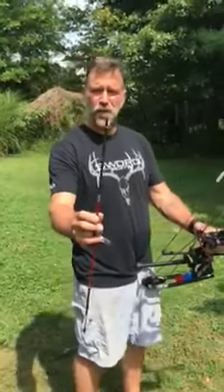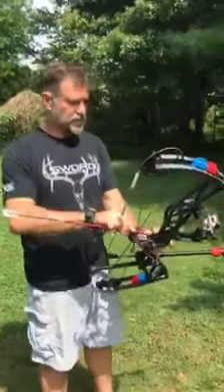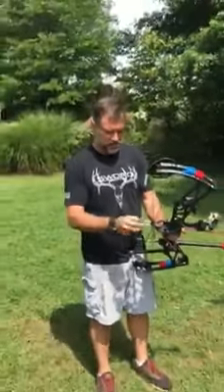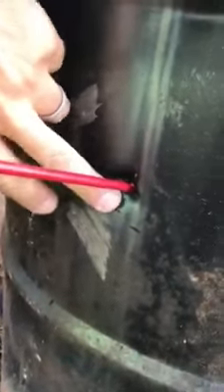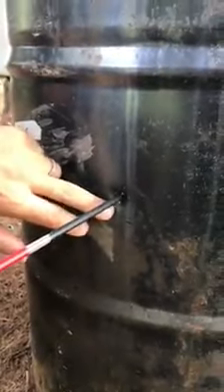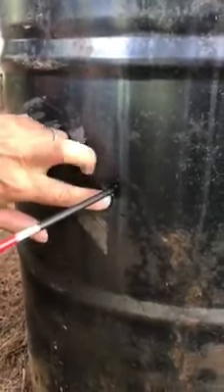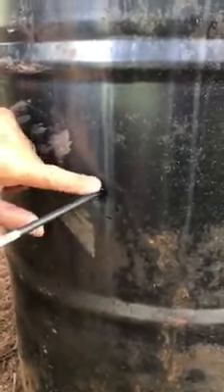swhacker - broad head test 2018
swhacker test 2018 bob & aj's